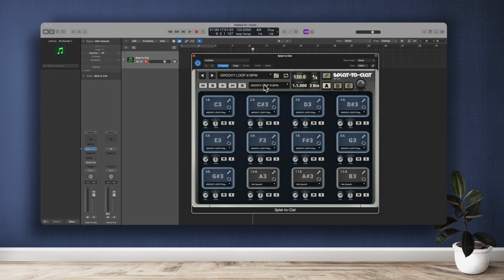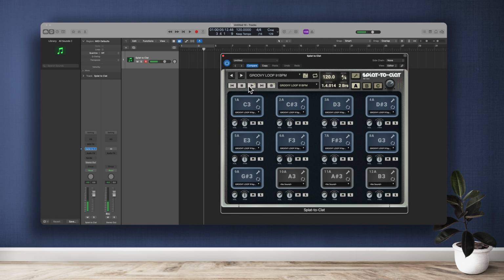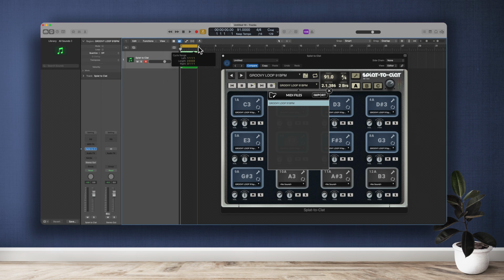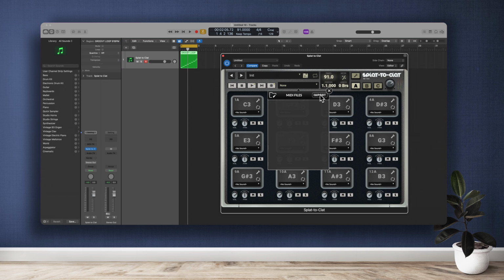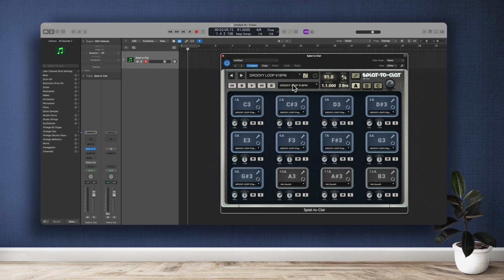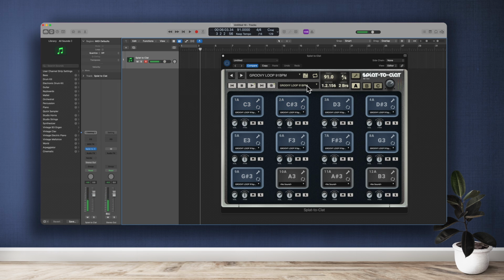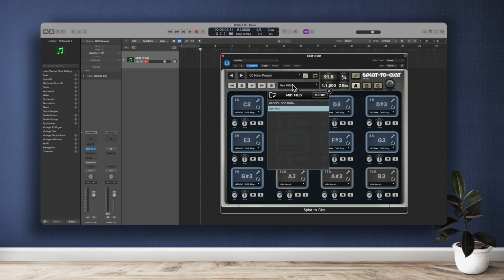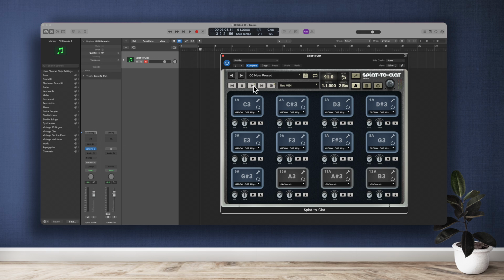Splat-to-Clat - Working in a DAW Importing and Exporting MIDI Drag and Drop | Turn On/Off DAW sync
➪ 10,000 Combined Drum Sounds
➪ 750 Beat Chops & Kits with MIDI
➪ Load/Save your Own Samples
➪ Host your own Plugin Effects
➪ Insert FX, Global & Master Buss
➪ Full Synthesis for Pads 1-12
➪ Route Pads to Individual Outs
➪ Dedicated "Slug" Knob
➪ Swing Groove Templates

The Ultimate Urban Drum Rompler

If you've always wanted to make the phattest urban beats with incredible hard-hitting drum sounds, but never spent the years being a beat chopper or crate digger, then this library is for you. It takes years to properly learn how to chop samples, rip breakbeats, create the right "swing", and run it all through the expensive hardware to get those perfect drums. This library does all of this for you. And for the experienced producer, you have access to advanced features like importing your own drums with MIDI and running them through our synthesis and incredible effects. Route pads to separate audio outs, use your own plugin FX inside the app, and get full access to synthesizer type programming to make for the ultimate urban drum rompler!